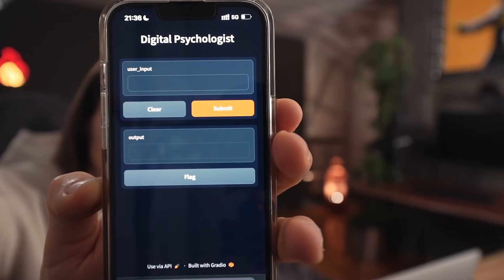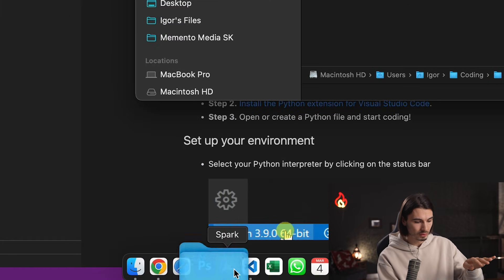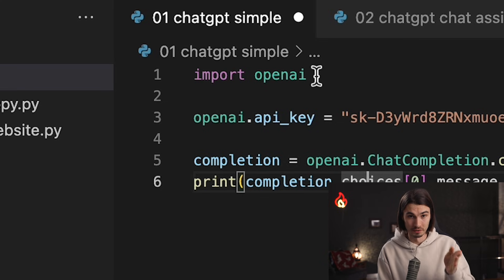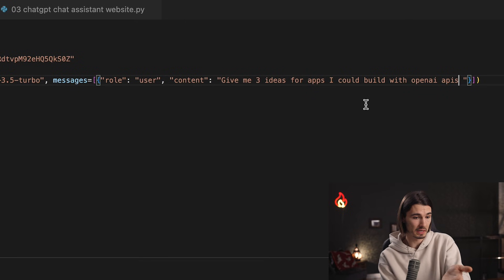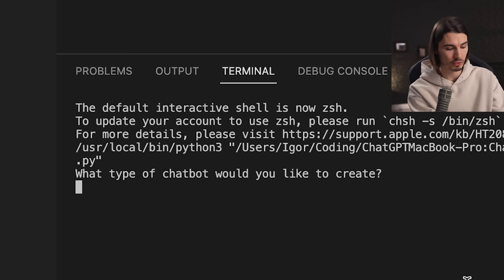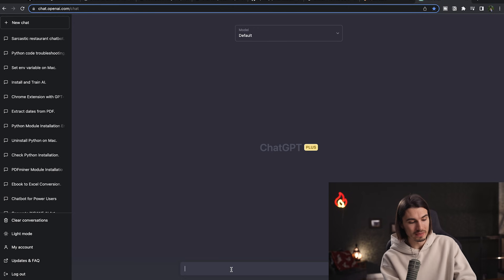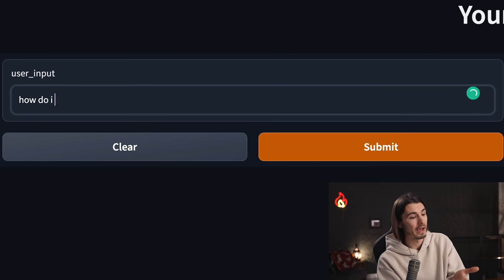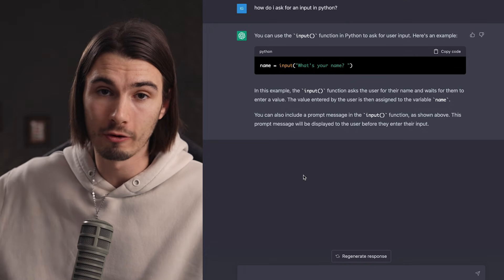ChatGPT in Python for Beginners - Build A Chatbot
In this video, I'll teach you how to create your very own ChatGPT chatbot from scratch, even if you're a beginner.

I'll demonstrate three different versions of the chatbot, starting with the simplest one. All you need to follow along are Visual Studio Code, Python, and an OpenAI account with a secret key. Then, I'll show you how to build a ChatGPT-powered chatbot that can remember previous conversations and even how to test it out. In the final part of the video, I'll introduce a new tool that allows you to set up your chatbot in a browser and share it with others.

Chapters:
0:00 Step By Step
0:38 Basics
07:01 Next Level
10:11 Customize

My Video Equipment:
🔊 Audio Mixer